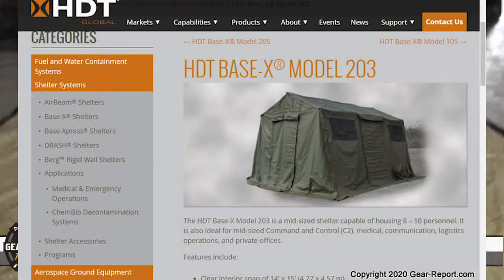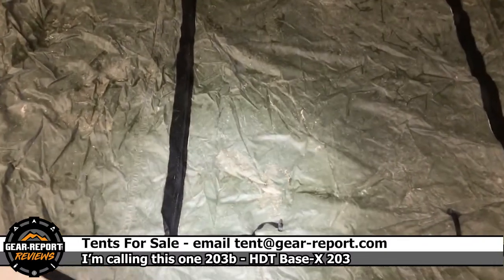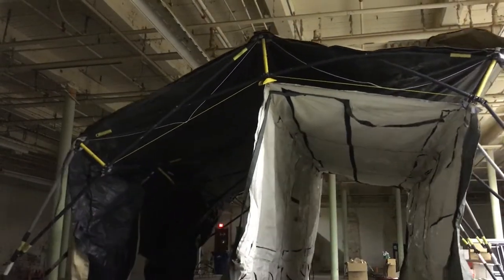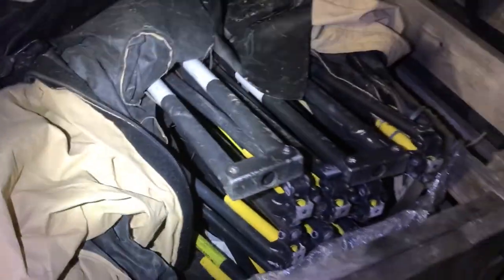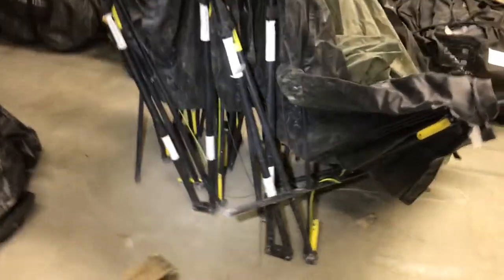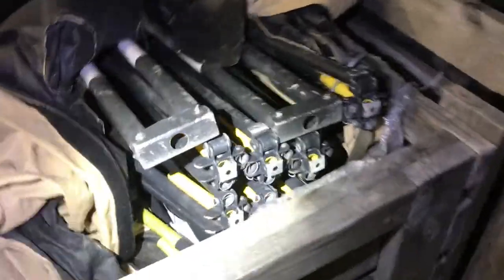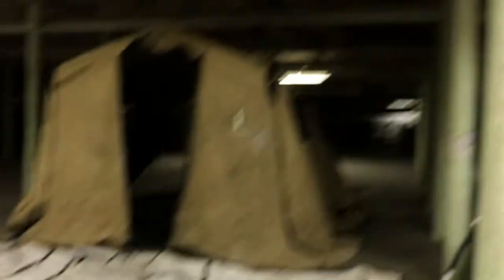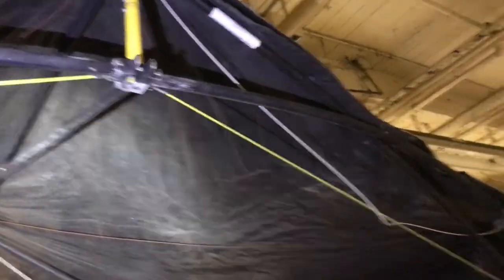HDT Base-X Tents For Sale 203, 303, 305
I bought a BUNCH of military surplus tents and will post them for sale as I work through unpacking, inspection, repairs, pictures and videos, and repacking them. Here is a tour of the first two tents I pulled out, both are HBase-X 203 tents, and a look at the other Base-X 303 and Base-X 305 tents in the warehouse.
More info and prices for these tents can be found

Video tools:
4k camera & gimble ➜